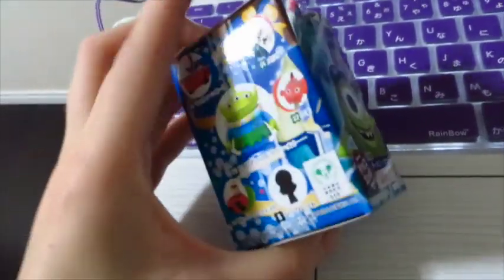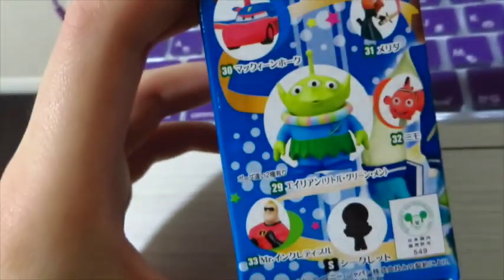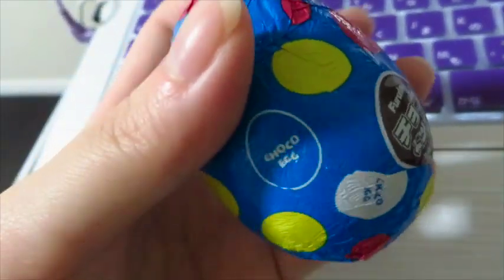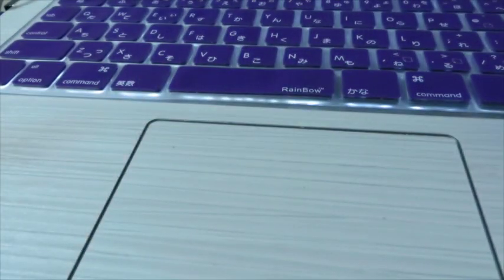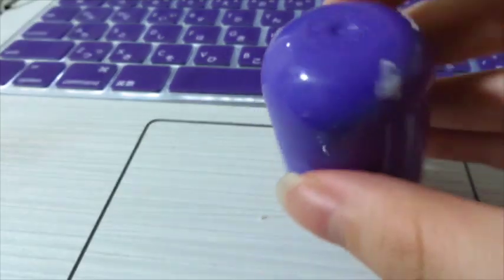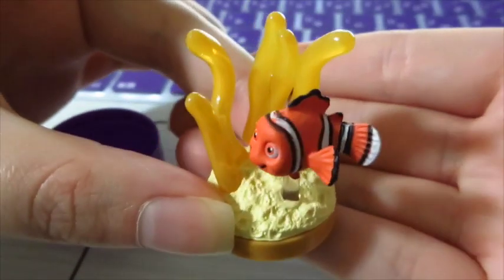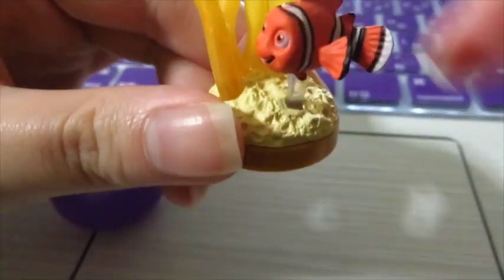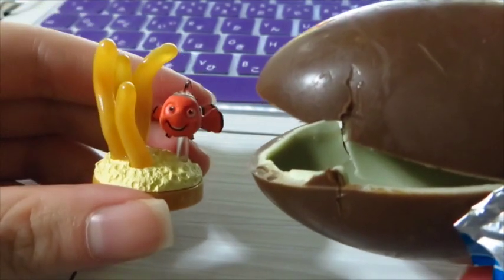Sweet Surprises: Disney Chocolate Egg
♥Mentions:

♥FAQ♥
1. What camera do you use?

2. What editor do you use?

3. What glaze do you use?

4. What brands of polymer clay do you usually use?

Music usually by:
(If you would like specific titles, let me know! I have a couple of different songs by each of the artists downloaded, and don't always remember which title I'm using since I edit 3-5 videos sometimes a night!)